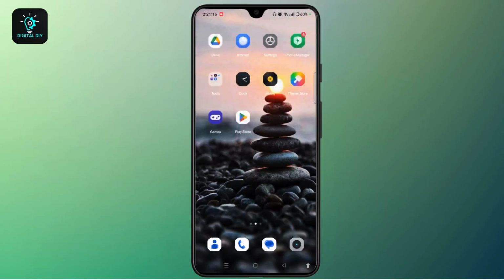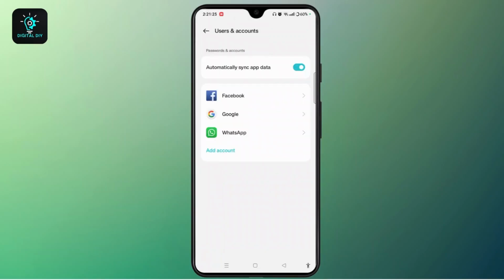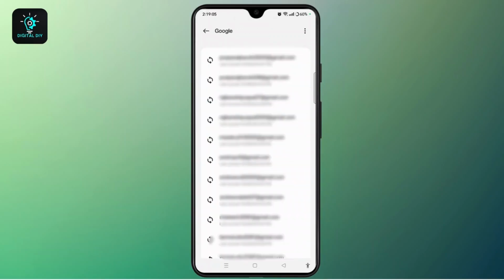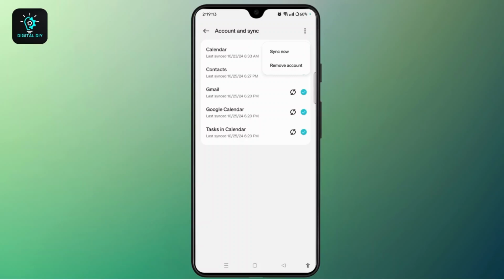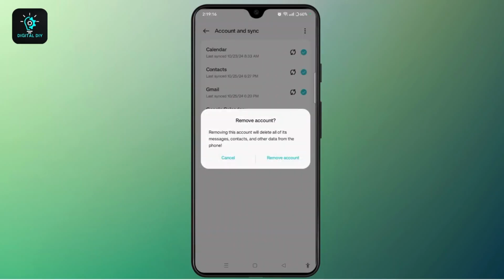How to Sign Out of Google Account on Android Device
In this video, we will show you how to sign out of a Google account on your Android device quickly and easily. Whether you need to remove your account for privacy reasons or just want to switch accounts, this step-by-step guide will help you navigate through the settings and sign out of Google in no time. Follow along to manage your Google accounts efficiently on Android.

Chapters:
00:00 - Introduction
Learn how to sign out of a Google account on Android.

00:03 - Open Settings

00:08 - Go to Accounts
Scroll down and select "Accounts" or "Accounts & Sync" in the settings.

00:14 - Select Google Account
Choose the Google option to see your accounts.

00:21 - Choose Account to Sign Out
Pick the Google account you want to sign out from.

00:26 - Open Menu
Tap the three dots in the top-right corner.

00:31 - Select Remove Account
In the menu, choose "Remove Account" to begin signing out.

00:36 - Confirm Removal
Confirm your decision by tapping the "Remove Account" button.

00:41 - Sign Out Complete
Your Google account has been successfully signed out.

00:45 - Conclusion